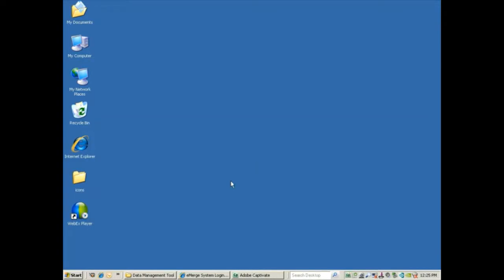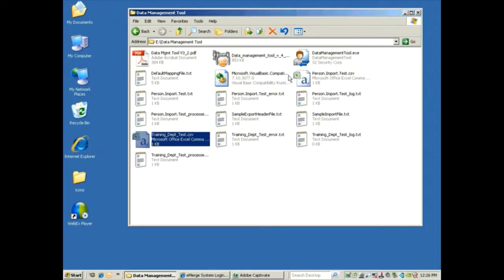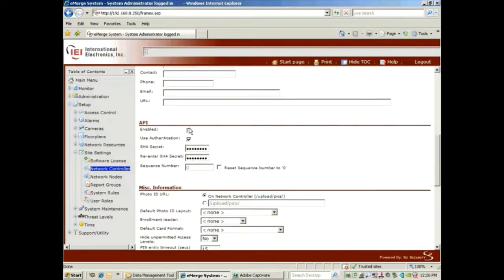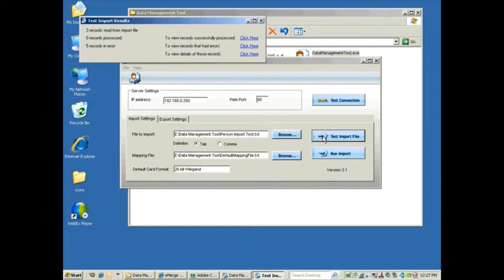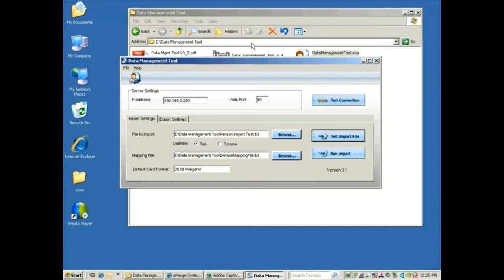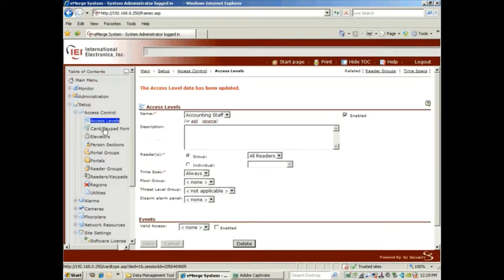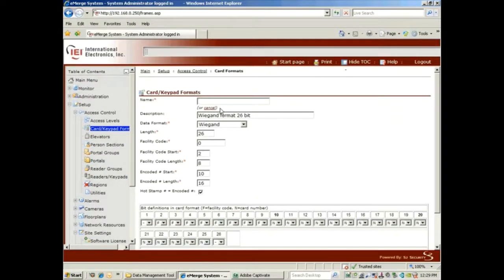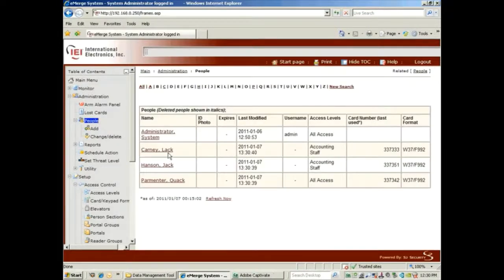eMerge Data Management Tool How To